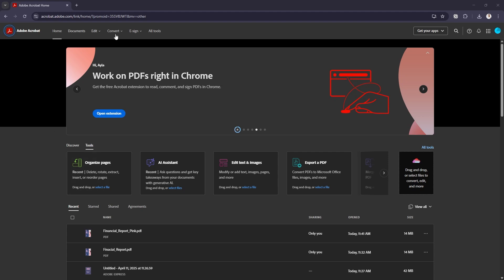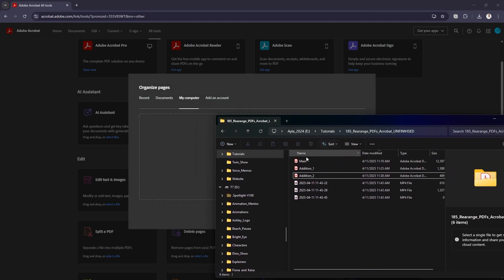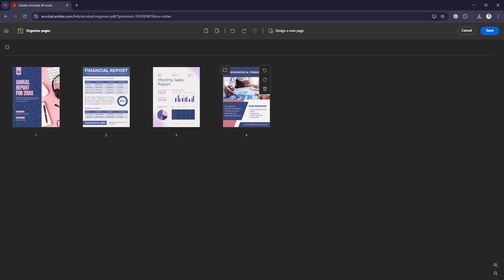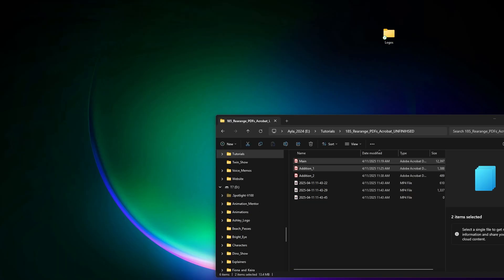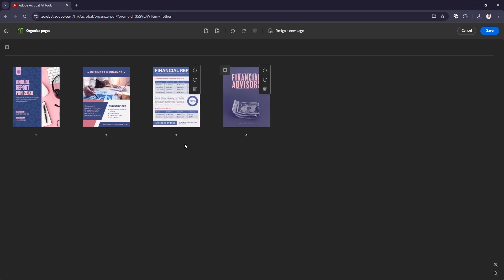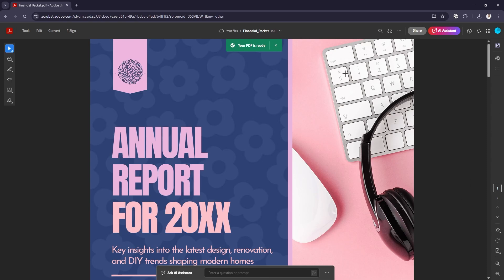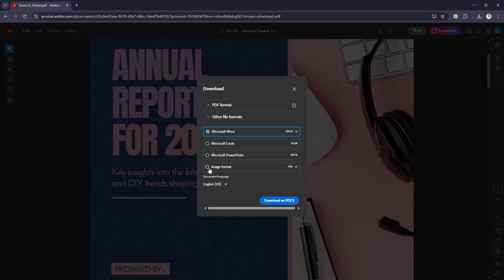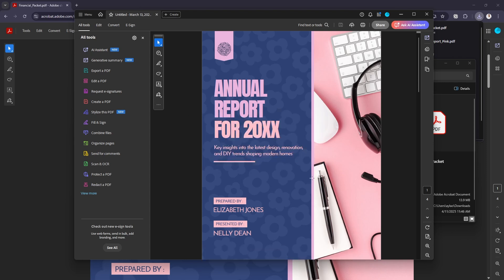Reorganize Your PDFs Like a Pro in Adobe Acrobat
Tired of PDFs in the wrong order? This quick tutorial shows you how to easily rearrange pages in Adobe Acrobat so your documents look polished and professional. Whether you're prepping a presentation or cleaning up a scanned file, learn how to tidy things up in no time.